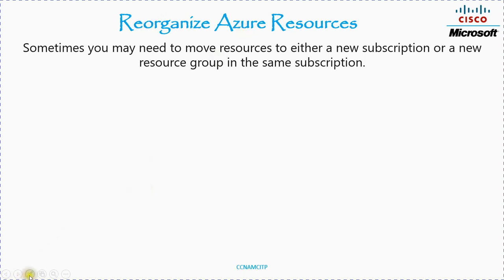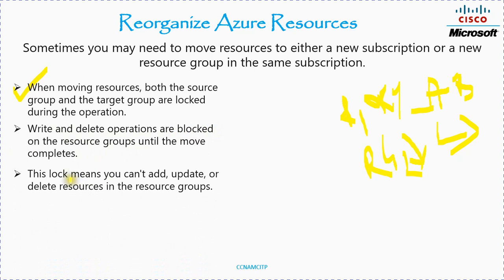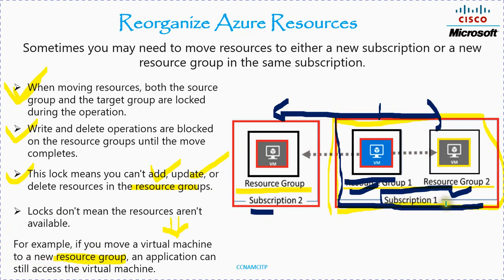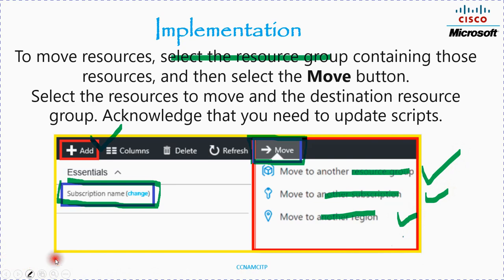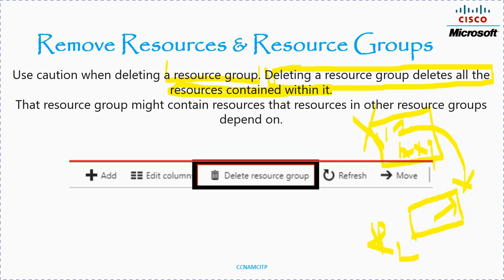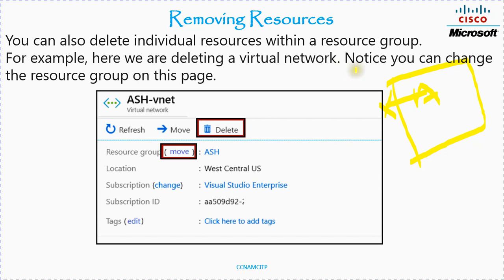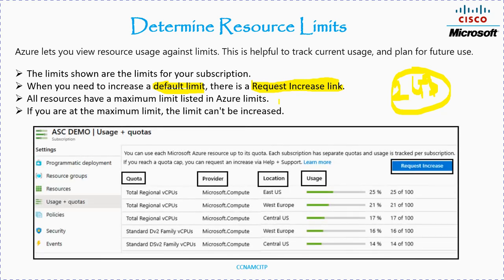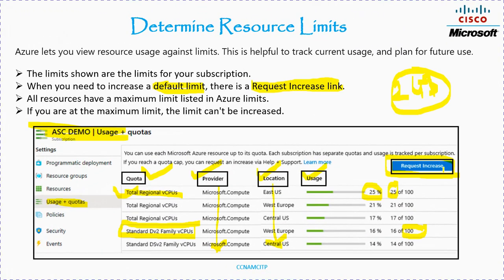AZ - 104 Reorganize Azure resources, Remove Resources & Resource Groups Using PowerShell